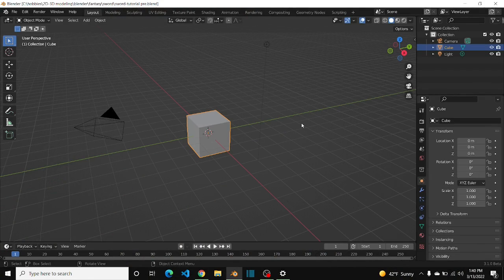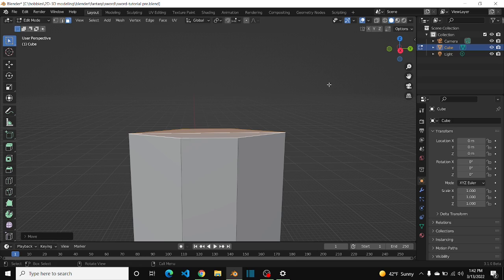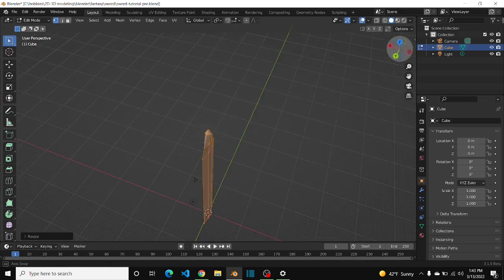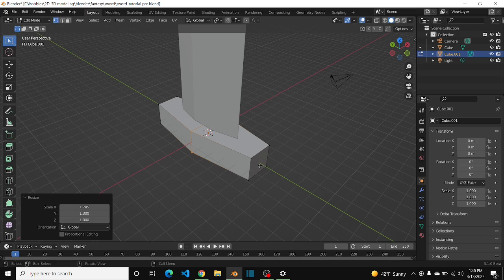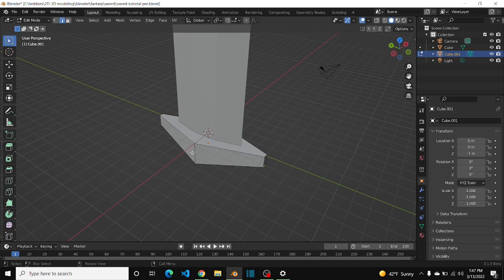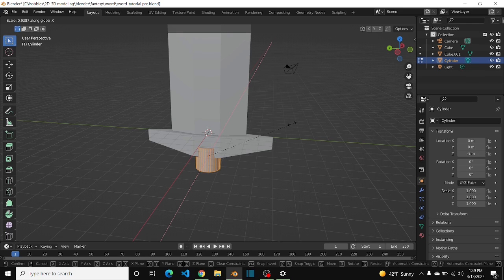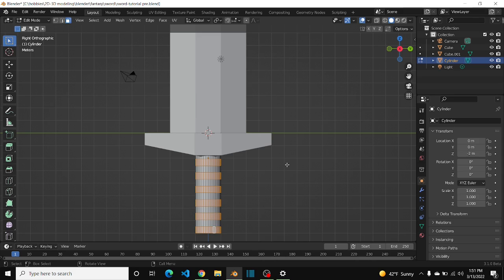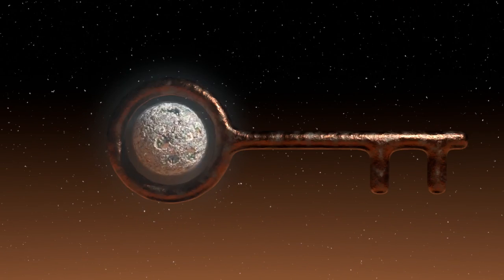Magic fantasy sword in blender : Sword part 1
Show how to model a fantasy sword. I go through the steps for very begginners.

I start by showing you a render of the finnal product, then I take you through modeling the blade, crossgaurd,handle, and finnally the pummel

In part 2 I will show you how to texture the sword so that it glows.

go to blender.org to download blender